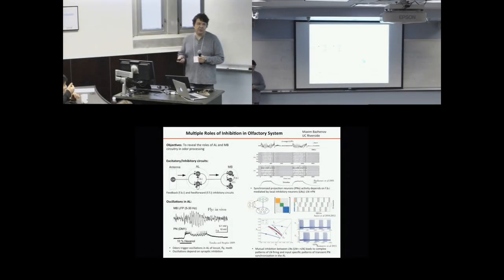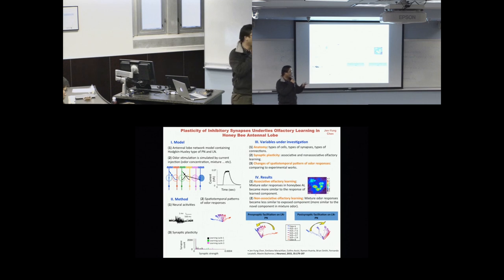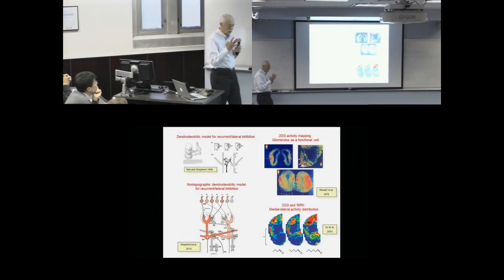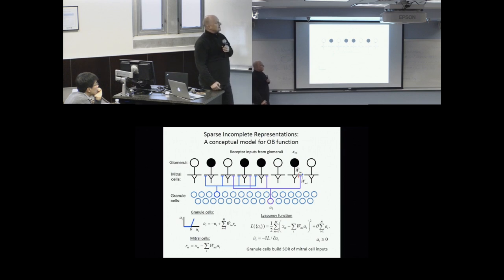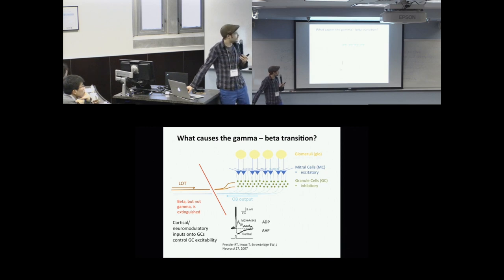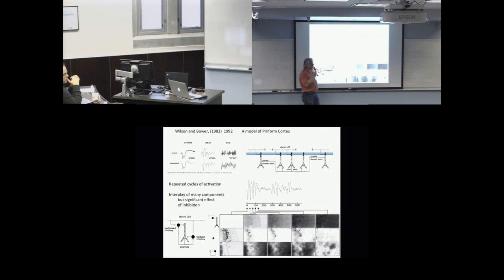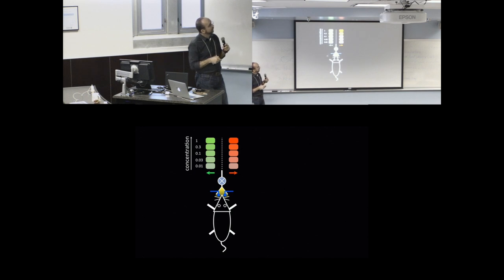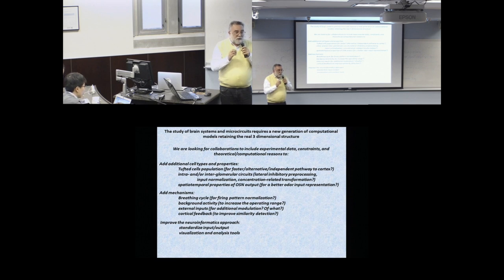Olfactory Modeling: Modeling Themes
Several participants give talks in the Modeling Themes portion of the Olfactory Modeling Investigative Workshop, held at NIMBioS 2-4 March 2015. To read more about the workshop, click the following